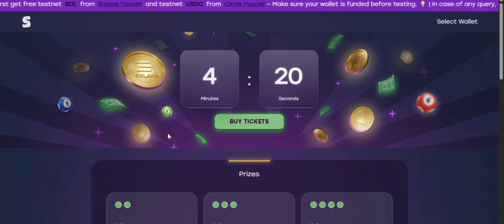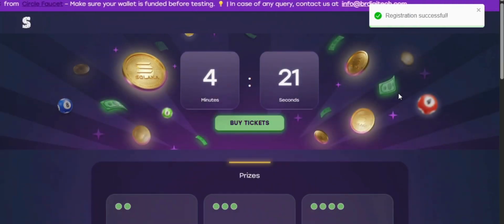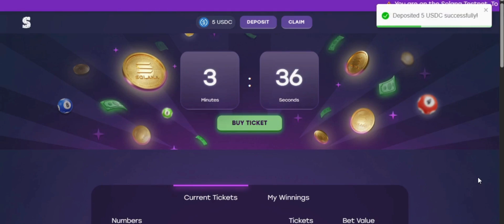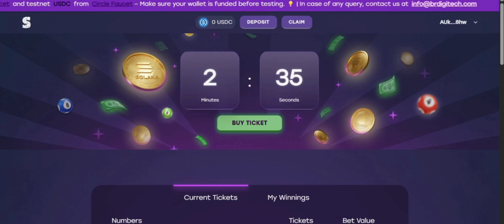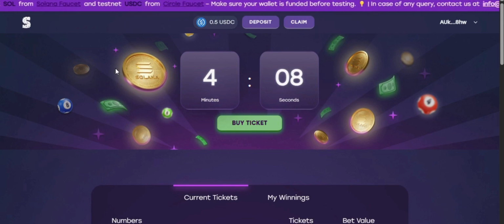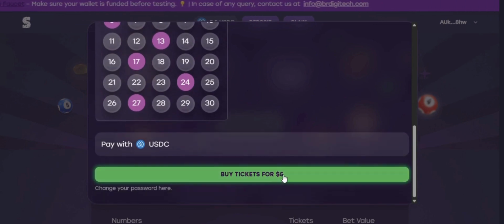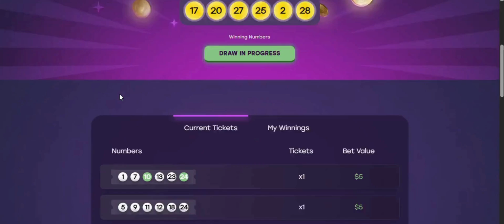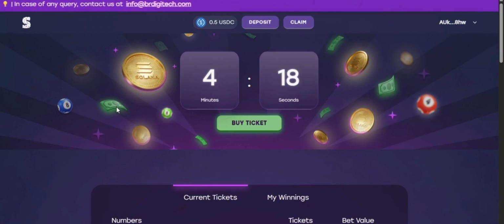Step-by-Step Soloto Guide | Web3 Lottery App | Powered by BRDigitech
Welcome to the Soloto Tutorial - Web3 Lottery App by BRDigitech!
In this video, we will guide you through using Soloto, a decentralized lottery app that offers a secure, transparent, and seamless experience. Whether you're new to Web3 or an experienced user, this tutorial will show you how to easily navigate Soloto and maximize your chances of winning.
Key Features:
- Deposit & Withdraw:
Easily deposit and withdraw your funds at any time, securely and seamlessly.
- Claim Winning Amounts:
Instantly claim your winnings when your numbers hit – no delays, no hassle.
- Buy Tickets (Automatic & Manual):
Choose how you play! Use automatic selection for quick entry or manual for your own lucky numbers.
- Set Your Own Numbers:
Enjoy full control - set your own numbers for each ticket.
- Exciting Rewards:
Beyond jackpots, receive exclusive rewards for participating.
- Lottery Distribution:
Transparent lottery distribution ensures fairness in every draw.